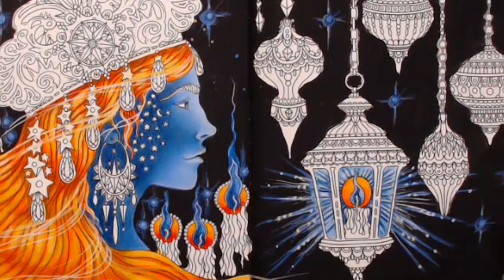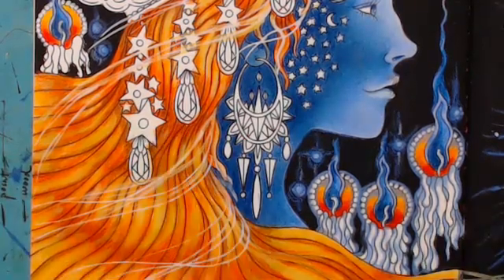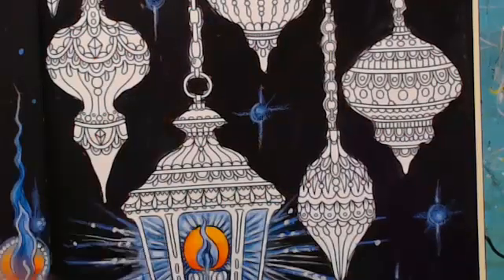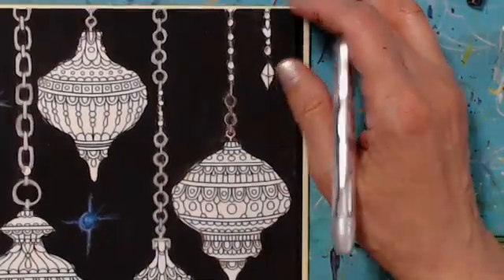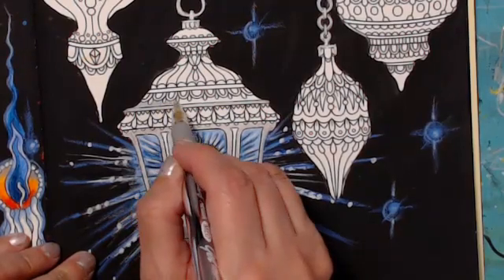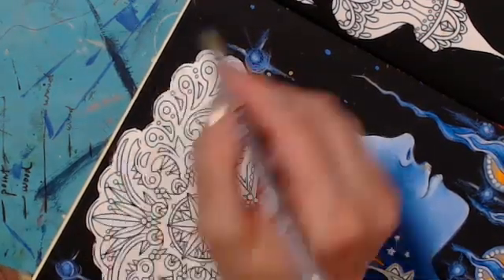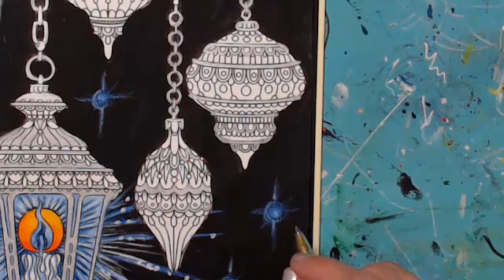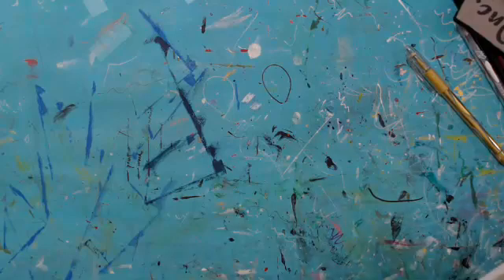Seasons AdultColoring by Hanna Karlzon Pt2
Working in Tidevarv (Seasons) by Hanna Karlzon Pt2
Finished piece on my IG , FB and Twitter